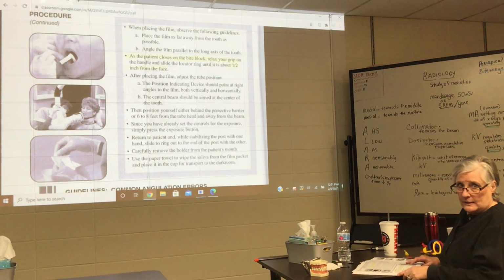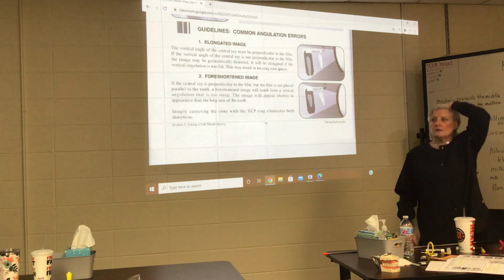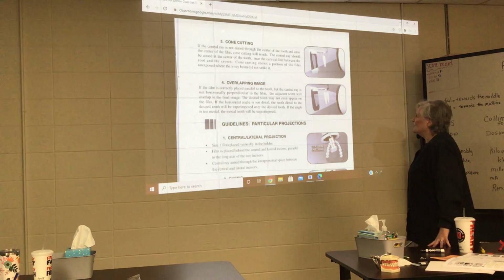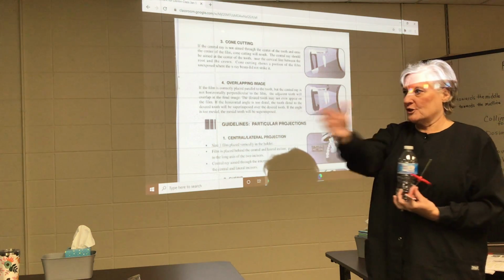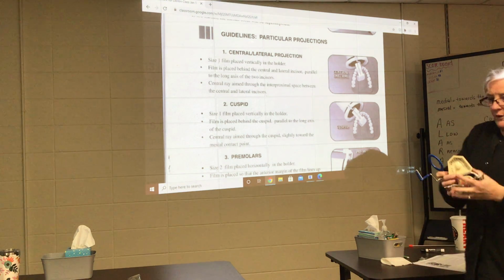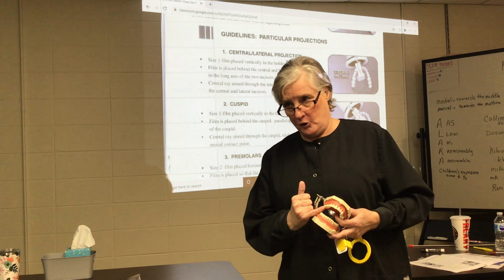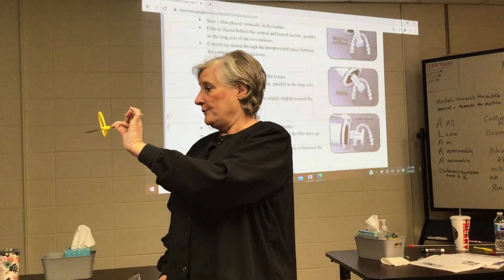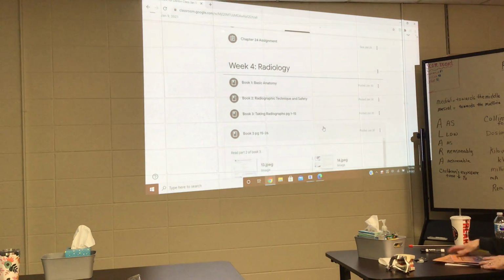Radiology 3 d